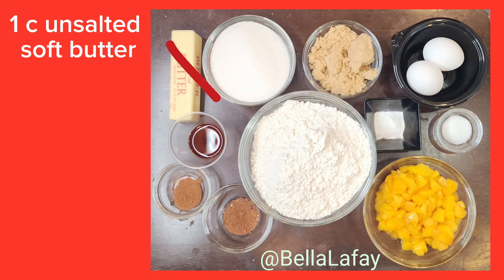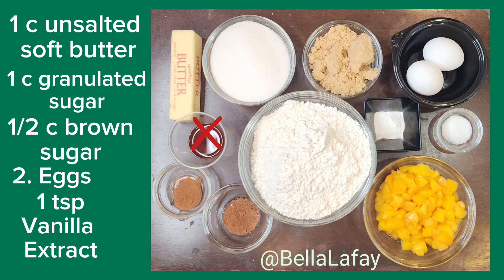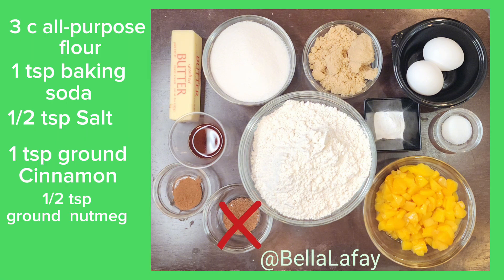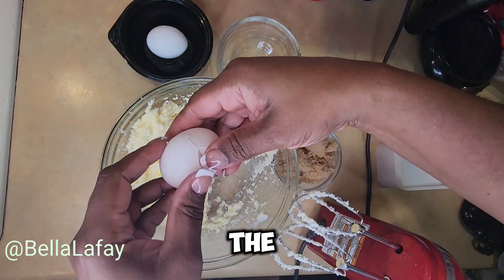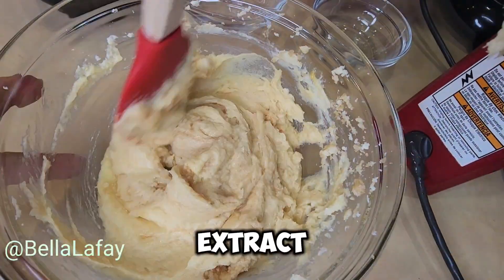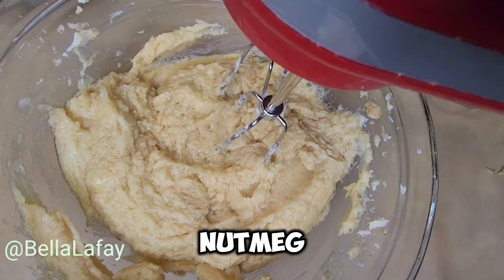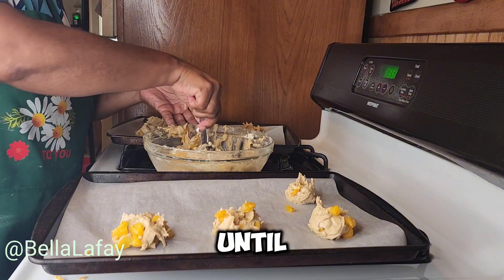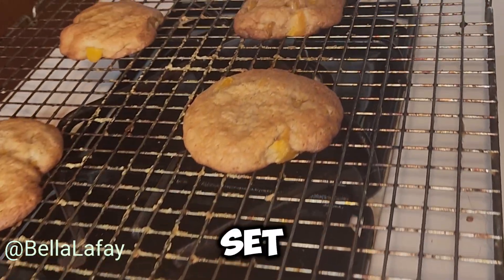PEACH 🍑 COBBLER 🍪 COOKIES EASY RECIPE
"Indulge in the perfect blend of two Southern classics with our Peach Cobbler Cookies! These soft, chewy cookies capture the essence of a traditional peach cobbler, combining juicy peach chunks with a warm, spiced dough. Topped with a buttery, crumbly streusel, each bite delivers a delightful mix of sweet, fruity flavor and comforting textures. Perfect for a summer treat or a cozy snack any time of the year, these cookies bring the taste of homemade peach cobbler right to your fingertips."

Ingredients:
1 cup unsalted butter, softened
1 cup granulated sugar
1/2 cup brown sugar, packed
2 large eggs
1 teaspoon vanilla extract
3 cups all-purpose flour
1 teaspoon baking soda
1/2 teaspoon salt
1 teaspoon ground cinnamon
1/2 teaspoon ground nutmeg
1 1/2 cups fresh or canned peaches, diced (if using canned, drain well)
1/2 cup chopped pecans (optional)
1/2 cup white chocolate chips (optional)

Preheat your oven to 350°F (175°C). Line a baking sheet with parchment paper. In a large bowl, cream together the softened butter, granulated sugar, and brown sugar until light and fluffy. Add the eggs one at a time, beating well after each addition. Stir in the vanilla extract. Mix the Dry Ingredients: In a separate bowl, whisk together the all-purpose flour, baking soda, salt, ground cinnamon, and ground nutmeg. Gradually add the dry ingredients to the wet ingredients, mixing until just combined. Add the Peaches and Extras: Gently fold in the diced peaches. If using, also fold in the chopped pecans and white chocolate chips. Using a cookie scoop or tablespoon, drop rounded balls of dough onto the prepared baking sheet, spacing them about 2 inches apart. Bake the Cookies: Bake for 10-12 minutes, or until the edges are golden brown and the centers are set. Remove from the oven and let the cookies cool on the baking sheet for 5 minutes before transferring to a wire rack to cool completely. Serve: Enjoy your Irresistible Peach Cobbler Cookies with a cold glass of milk or a cup of tea.

peach cobbler
cookies easy recipe